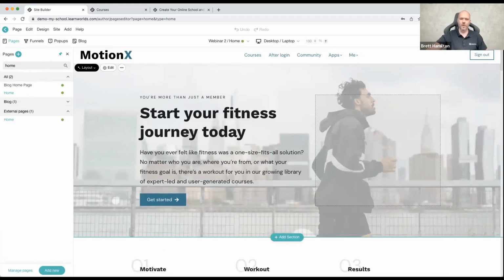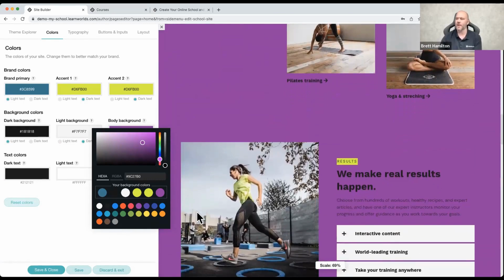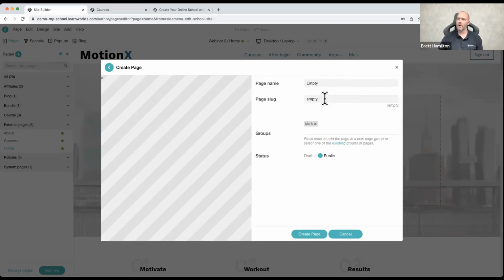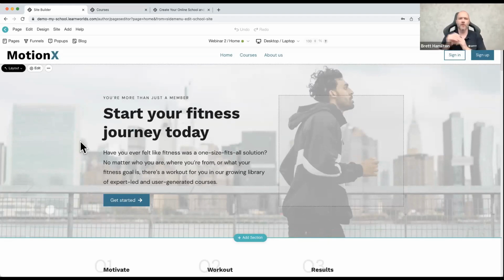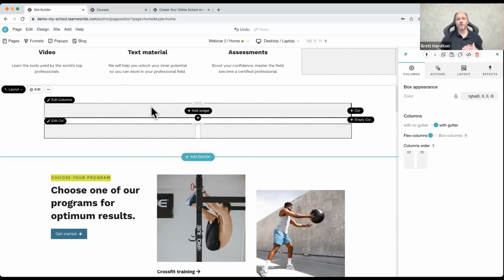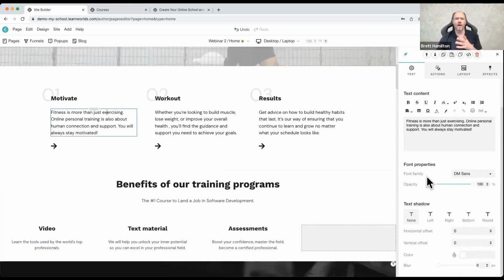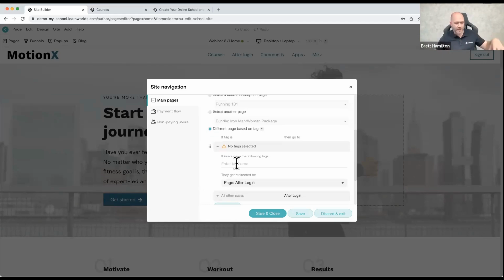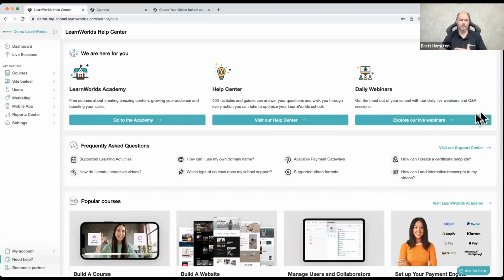How to Build Online Course Websites with LearnWorlds Site Builder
Looking to sell courses, train employees, or educate customers? Explore the capabilities of the LearnWorlds Site Builder – a powerful tool that enables you to create engaging and dynamic websites without any HTML or CSS skills.

Join us for a captivating 1-hour session to create a website that truly resonates with your audience and brings your vision to life.

✔️ Build a unified brand style effortlessly with just a few clicks
✔️ Create visually stunning site pages that captivate your audience
✔️ Seamlessly manage forms, pop-ups, and site navigation for optimal user experience
✔️ Configure sales funnels and more!